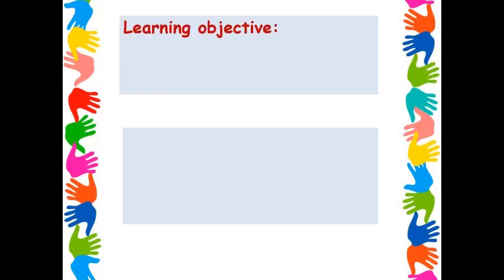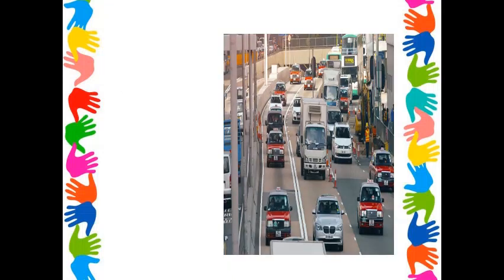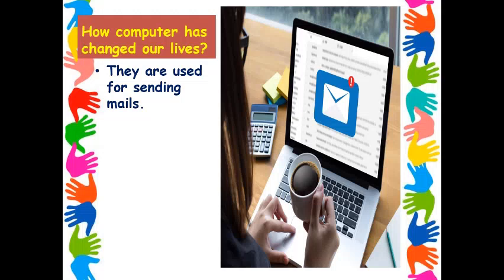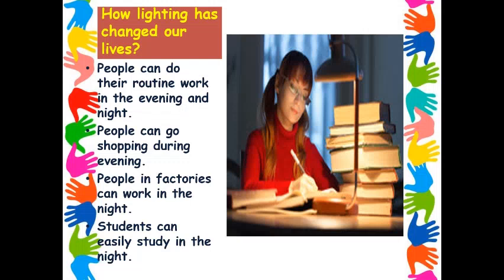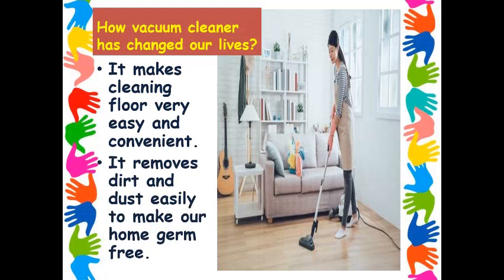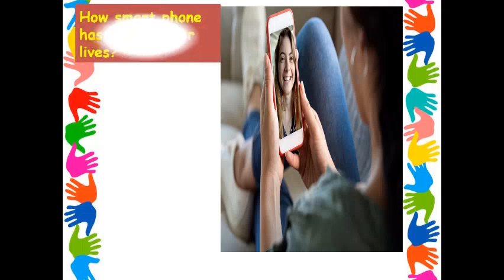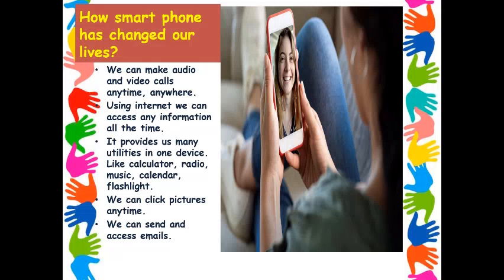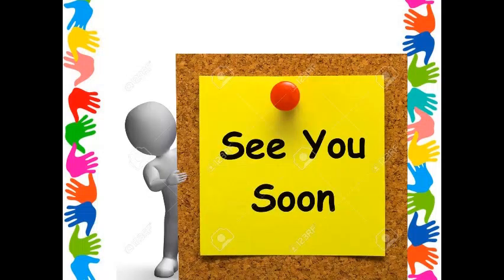AIS DL UW 10 6 2020